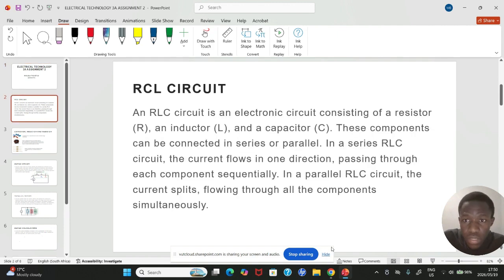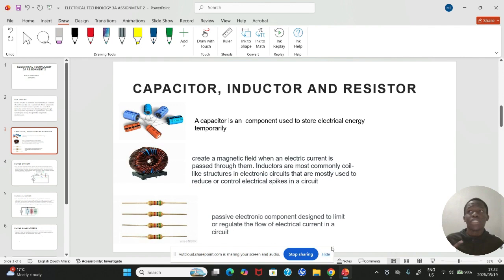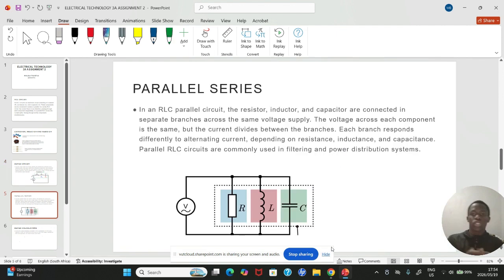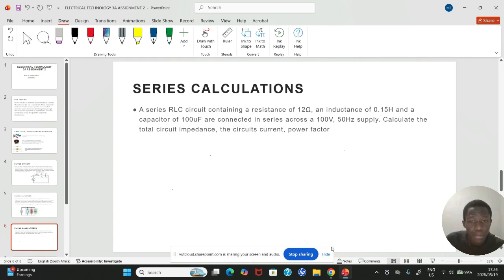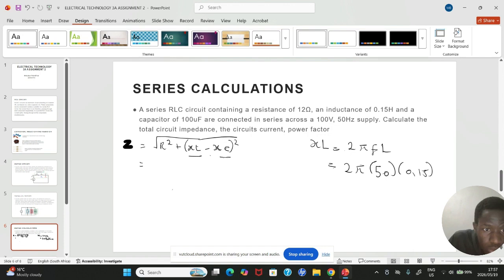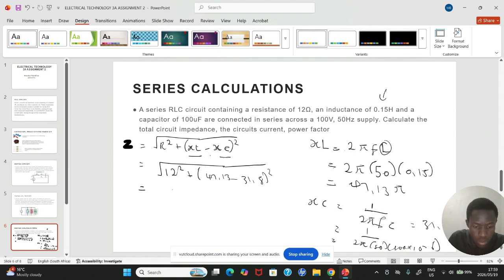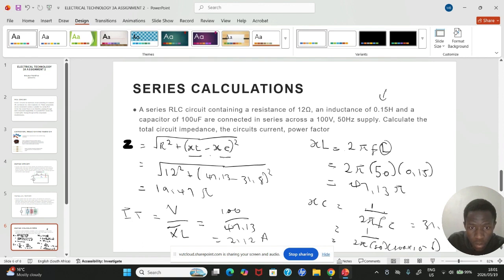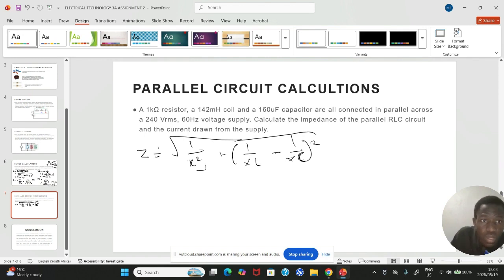RCL circuit 3